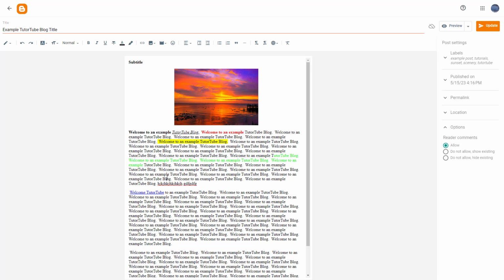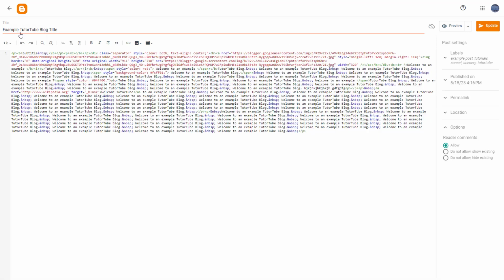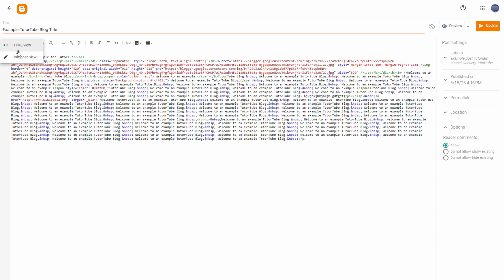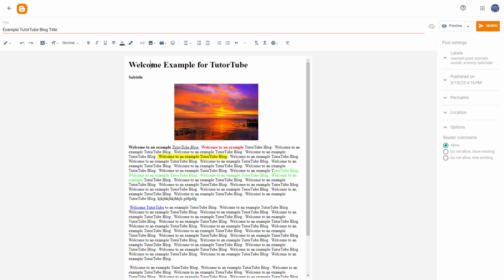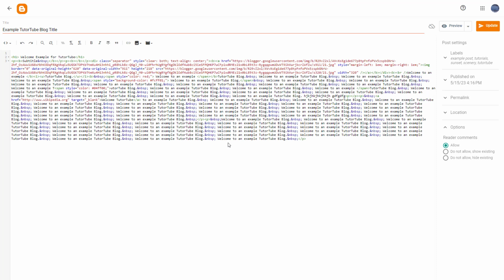Blogger - Lesson 20 - Using the HTML View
In this tutorial, we will be discussing about Using the HTML View in Blogger